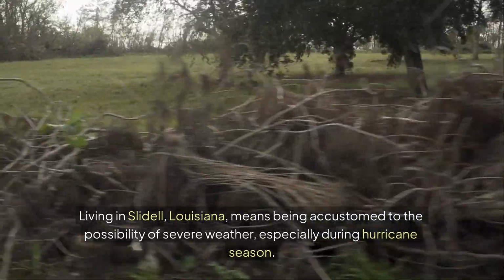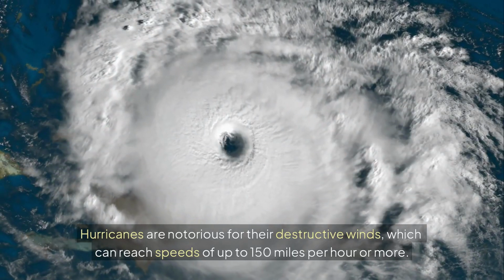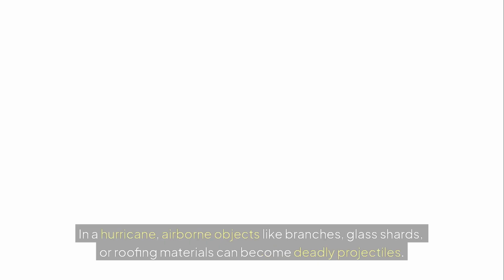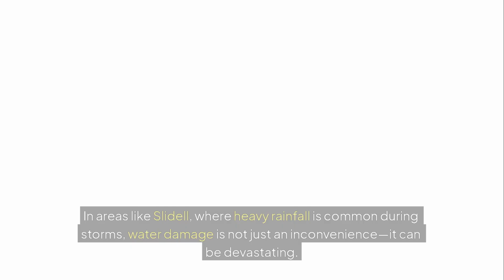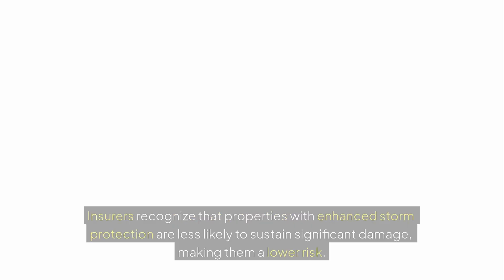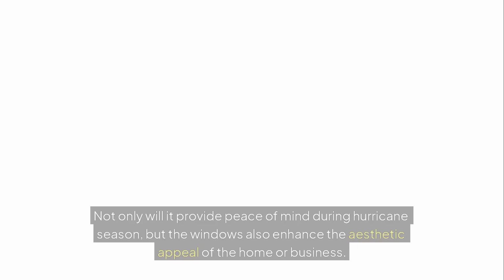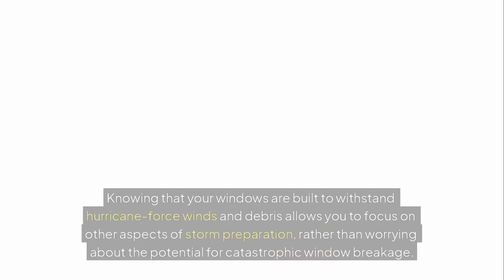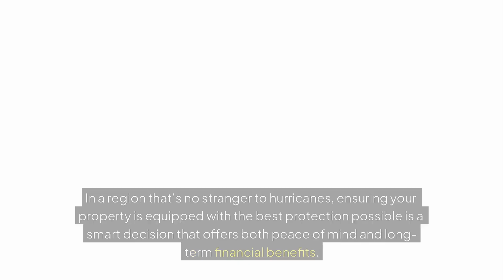Why Hurricane-Resistant Windows Are Crucial for Slidell Properties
- Living in Slidell, Louisiana, means being accustomed to the possibility of severe weather, especially during hurricane season. Located along the Gulf Coast, Slidell is no stranger to high winds, torrential rain, and the damage that comes with powerful storms. As residents, business owners, and property managers, one of the most important considerations for ensuring the safety and longevity of your home or building is investing in hurricane-resistant windows. Hurricanes are notorious for their destructive winds, which can reach speeds of up to 150 miles per hour or more. When winds of this magnitude hit an unprotected building, they can easily break windows, allowing the storm's force to enter the property. Once the wind gets inside, it can cause rapid pressure changes, leading to further damage and even structural failure. Hurricane-resistant windows are specifically designed to withstand extreme wind pressure and resist shattering. One of the most damaging effects of a hurricane is water infiltration. Once a window shatters, rainwater can pour inside, damaging walls, furniture, electronics, and other valuable items. In areas like Slidell, where heavy rainfall is common during storms, water damage is not just an inconvenience—it can be devastating. Hurricane-resistant windows are designed to minimize the risk of breaking, thereby keeping your property’s interior dry and safe from flooding. In regions like Slidell, where hurricanes are a real threat, home and property insurance premiums can be sky-high. Installing hurricane-resistant windows can significantly reduce the cost of your homeowners' or business insurance policy. Insurers recognize that properties with enhanced storm protection are less likely to sustain significant damage, making them a lower risk. By investing in these windows, you may qualify for discounts on your insurance premiums, making it a financially smart decision in addition to being a protective one. Hurricane-resistant windows are an essential investment for anyone living in or owning property in Slidell. These windows provide protection against strong winds and flying debris, help keep your home dry during heavy rainfall, and can even lower insurance premiums. More than just a safety feature, they can add to the value and aesthetic appeal of your property. In a region that’s no stranger to hurricanes, ensuring your property is equipped with the best protection possible is a smart decision that offers both peace of mind and long-term financial benefits.